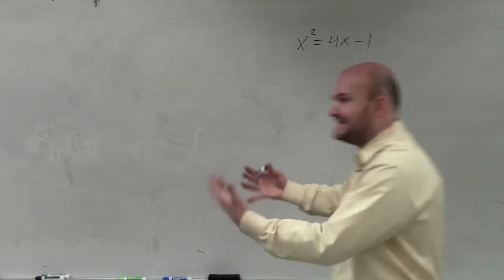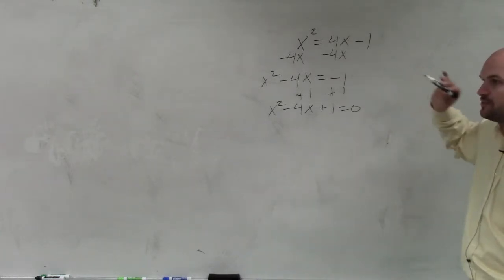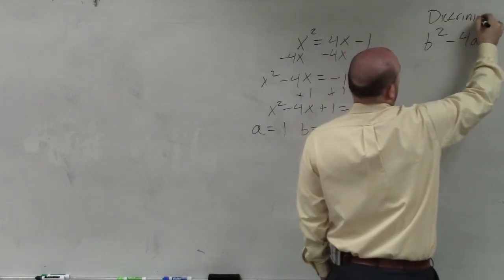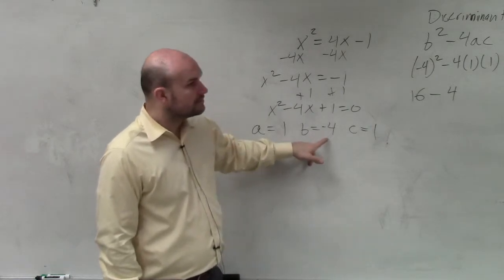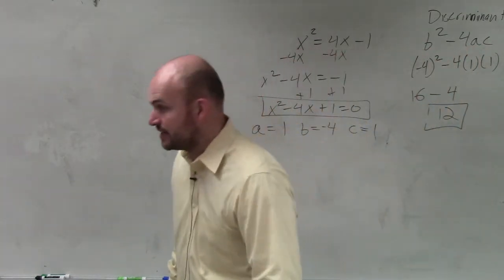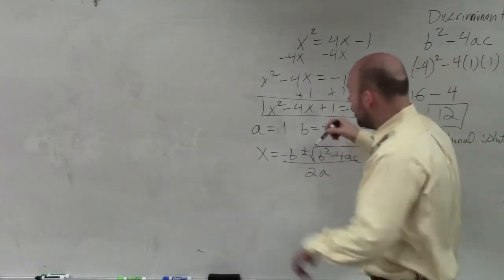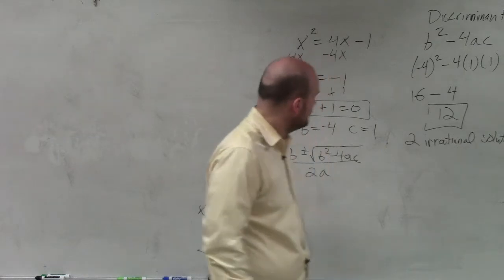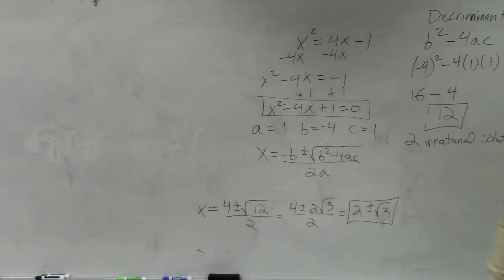Learn how to use quadratic formula to determine the roots of an equation